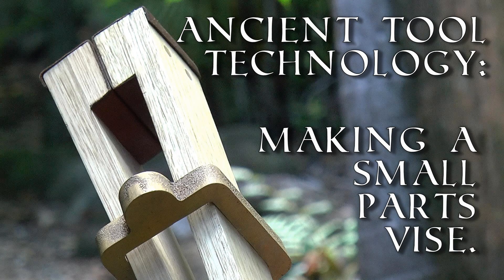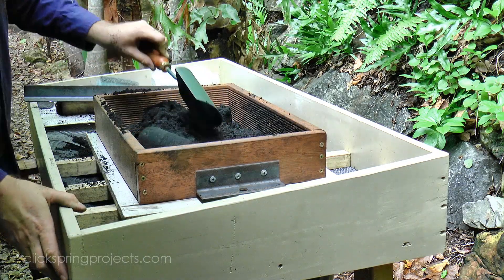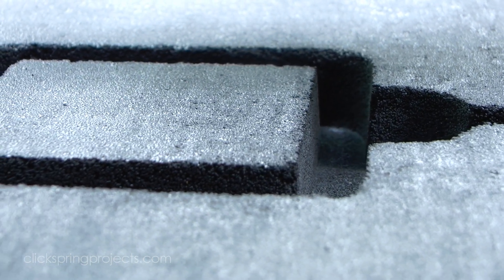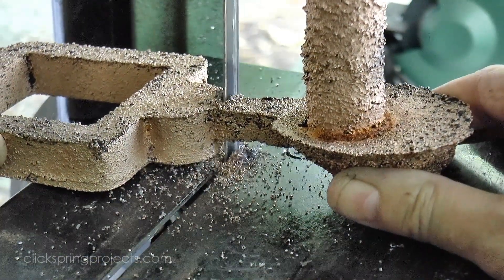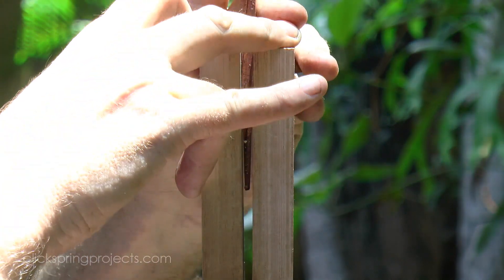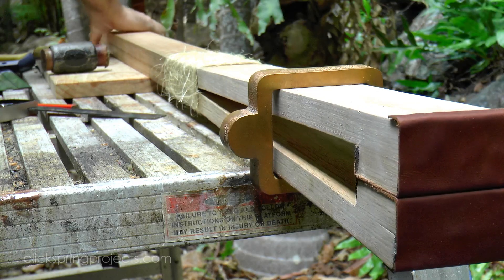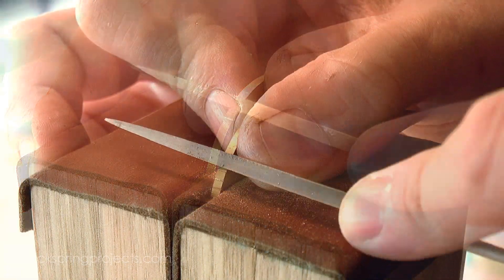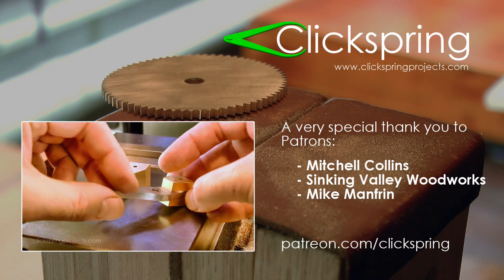Making A Small Parts Vise To Construct The Antikythera Mechanism - Experimental Archaeology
Antikythera Fragment #1 - Ancient Tool Technology - Making A Small Parts Vise, by Clickspring.

A possible answer to the question "How did the Ancient Greeks hold small metal parts for filing?"

A very special thank you to Patrons:

Mike Manfrin
Mitchell Collins
Dan Keen
Samuel Irons
Sean Kuyper
Matteo Neville
Daniel Cohen
Larry Pardi
Olof Haggren
Stassinopoulos Thomas
Florian Ragwitz
Matthew Middleton

Tools & Shop Products:
"Foundrywork for the Amateur (Workshop Practice)"
"The Backyard Foundry (Workshop Practice Series)"
"Casting Practice – The Ten Rules of Castings"
Salamander A-6 SUPER Clay Graphite Morgan Melting Crucible

Abbreviated Transcript:

00:25 And I'd like to talk a bit more about that in this video as I make a version of the device that I described. It's basically what we would today call a "stitching pony". or as I intend to use it, pushed firmly against the bench. A shallow wedge acts as a spacer for the 2 jaws, and a basic bronze casting can be slid up and down the taper to apply or remove the clamping pressure.
00:54. Much like the modern equivalent, an ancient version might have had the jaws covered in leather to both protect the work, and also improve the grip on the workpiece. Now of course, I'm using modern tools to make it. But its easy to imagine how this could have been constructed with the known tools of the day. The materials are common enough, and for the most part
01:13 I'm using interference fits and a wedge to hold everything together. So there's no modern fastener tech required. I must admit though, its very pleasant to be able to use modern power using a similar principle to the modern machine screw. So its not a huge leap to imagine a simple wooden screw vise existing in the same period.
02:01 But as tempting as it is to imagine the Ancient Greeks using tech closer to our own to solve the same problems, I think its worthwhile establishing that this need not necessarily have been the case. The Antikythera Mechanism is an elegant and strikingly efficient design, and much the same could be said of the broader Classical Greek culture.
02:22 I think that its reasonable to assume that the Ancient Greeks Secondly, each tool was a solution to a specific problem. So I'd expect the tools to be practical and functional, with no unnecessary embellishments.
03:07 So the tool would need to be easy to repair when it inevitable breaks or wears out. So I would expect no unnecessarily complex tech, and as few moving parts as possible. As I speculate on the tool technology going forward, And the tin is also scrap, left over from making the tin lapping discs in a previous video.
04:48 The casting looks to be OK, and now needs the sprue and riser cut off, and be given a general clean up. I used a file to knock off the sharp edges, and I've left the other surfaces with a bit of a rough "as cast" look to give the tool a bit more of an authentic presence. OK, so next up is the main body of the tool, and then hammered home.
07:14 Now there were quite a few traditional adhesives available for use in the ancient world.  Although I imagine that a good choice to hold the leather in place would have been something simple like pine pitch, a thick tarry substance. I don't have a lot of pine trees in my part of the world, I cut it to a convenient operating length and then pinned the base with a single dowel.
08:27 But I figure if it was, then a natural linseed oil would probably be one of the options available. OK, so that's the tool compete, and I have to say that it has a nice convenient feel. is to use it to make something genuine, like a wheel from the mechanism. Initially I had expected to have to permanently fix the vise to the bench somehow.